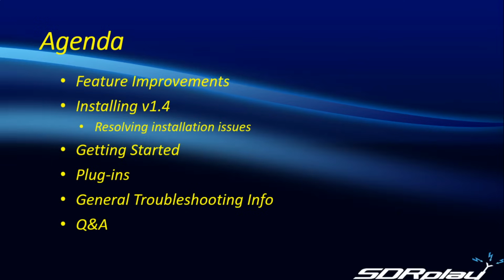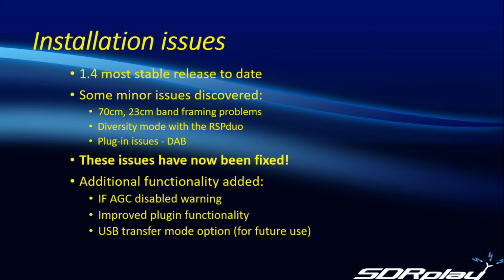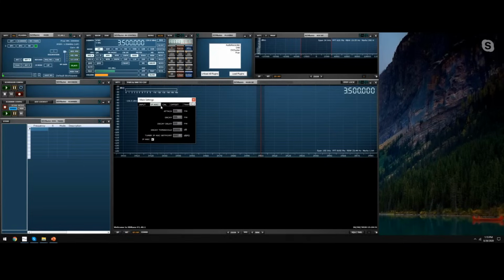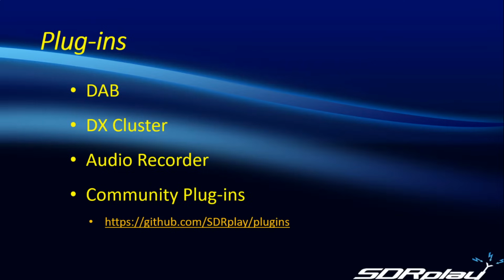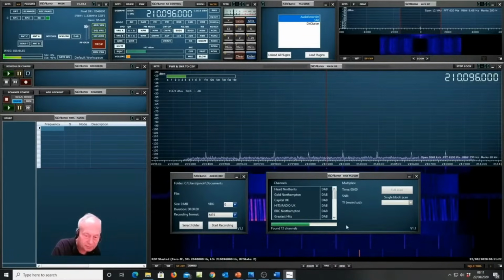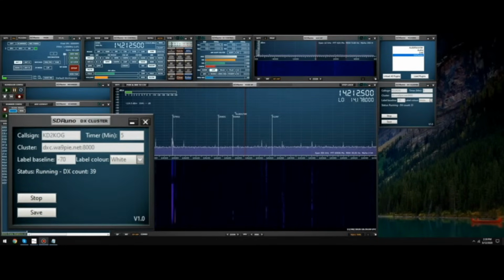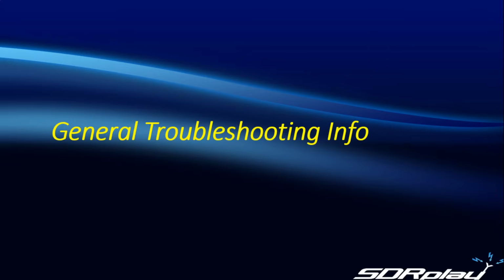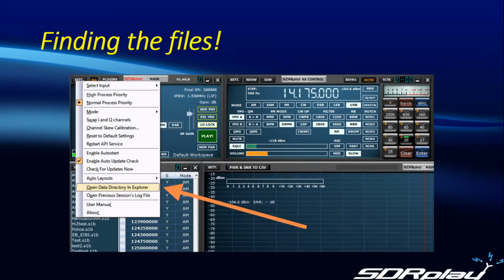An Introduction to SDRuno v1.4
This live webinar presented the new features of the latest version of SDRuno, and answered live questions.

It described the new plugin system and showed three demo (work in progress) examples included with the V1.4 release

Links to the SDRplay plugin demos and more about the plugins can be found here - this is where links to 3rd party plugins will be added

See the full list of SDRplay videos and applications documents

SDRplay is a UK company. The RSP SDR receivers are made in the UK and can be purchased for worldwide delivery directly
(click on purchase and select your country to view shipping costs) or you can buy from any of our worldwide resellers listed